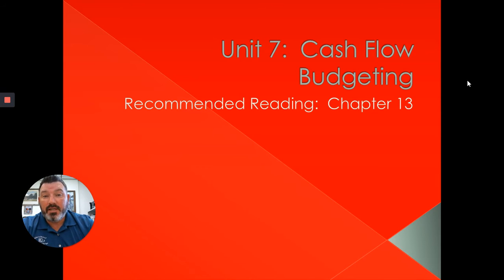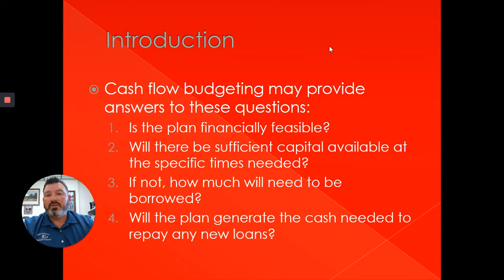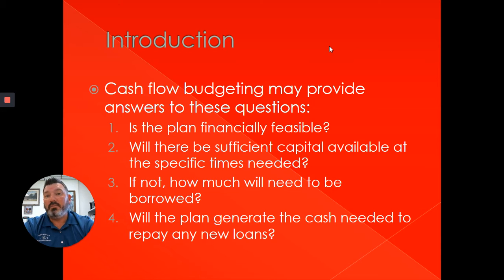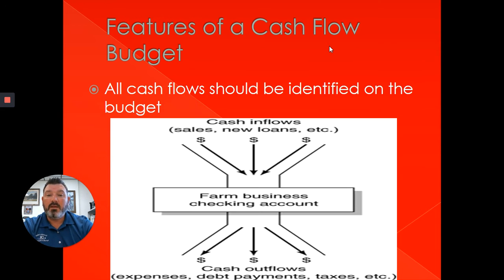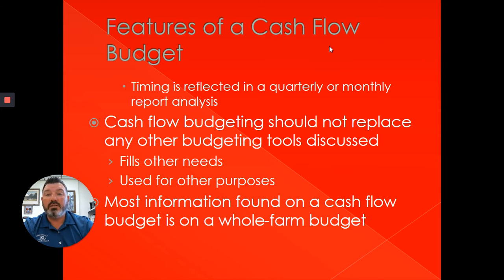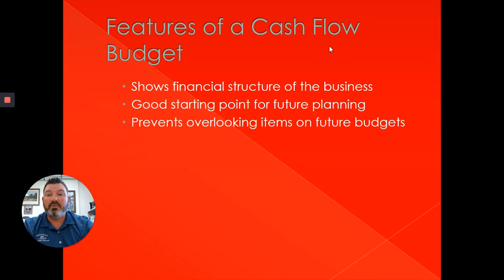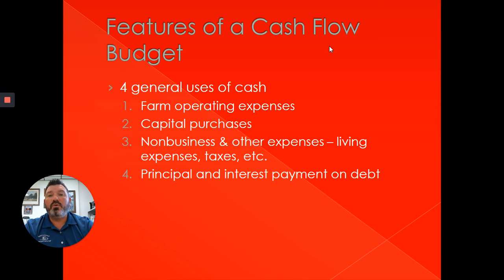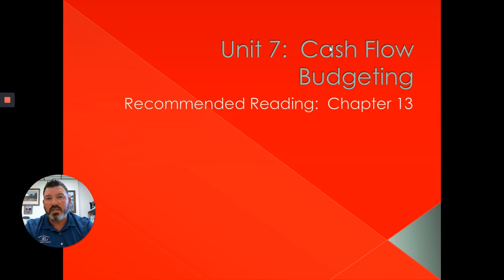AGRC 219 Unit 7 segment 1